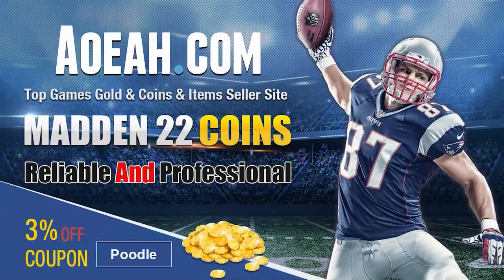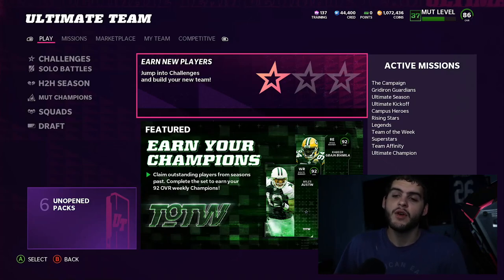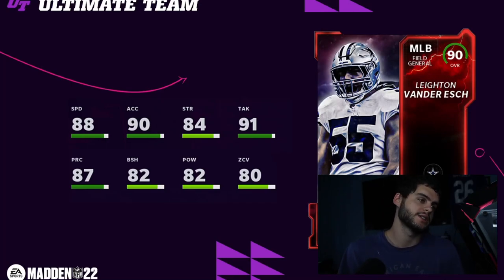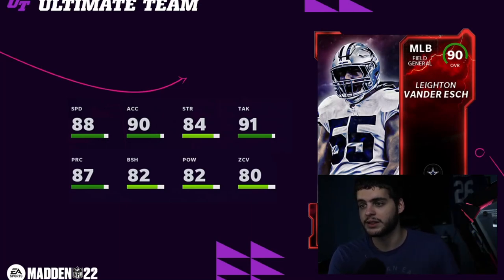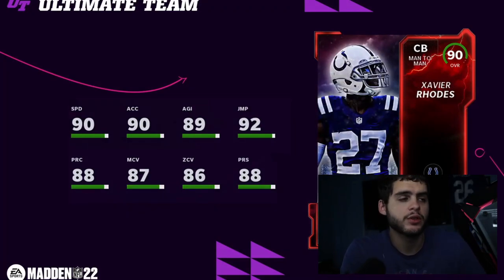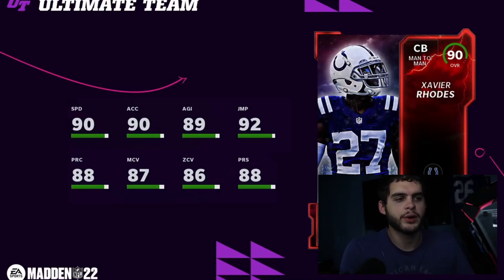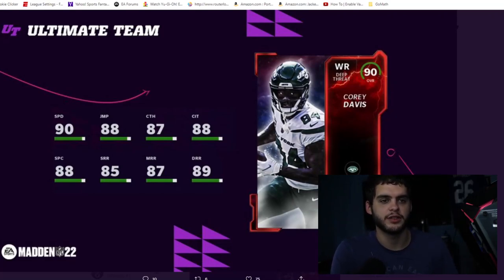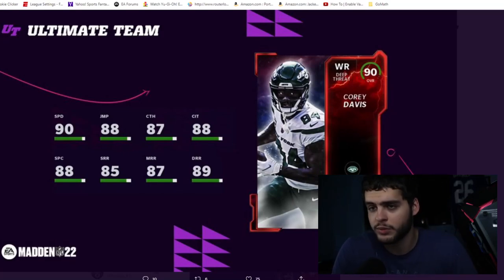THE BEST FREE 90 OVR NCAT MOST FEARED PLAYERS TO CHOOSE! RANKING THE MF 90 OVR CARDS! | MADDEN 22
THE BEST FREE 90 OVR NCAT MOST FEARED PLAYERS TO CHOOSE! RANKING THE MF 90 OVR CARDS! | MADDEN 22THE BEST FREE 90 OVR NCAT MOST FEARED PLAYERS TO CHOOSE! RANKING THE MF 90 OVR CARDS! | MADDEN 22
THE BEST FREE 90 OVR NCAT MOST FEARED PLAYERS TO CHOOSE! RANKING THE MF 90 OVR CARDS! | MADDEN 22u